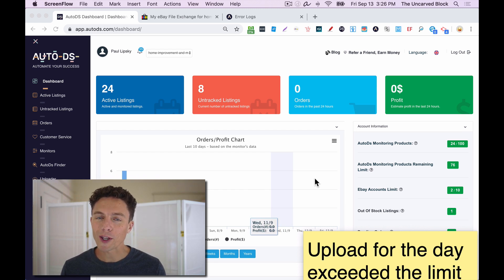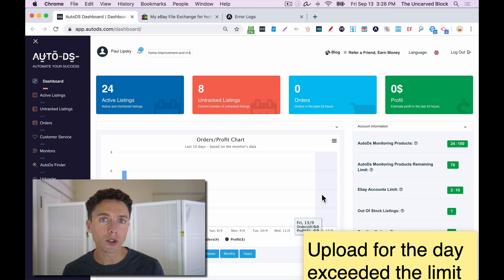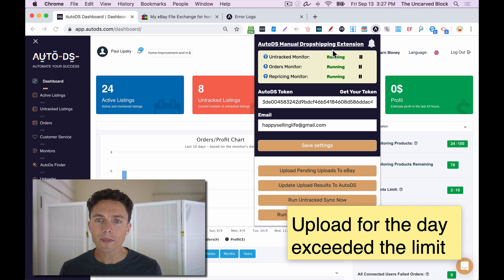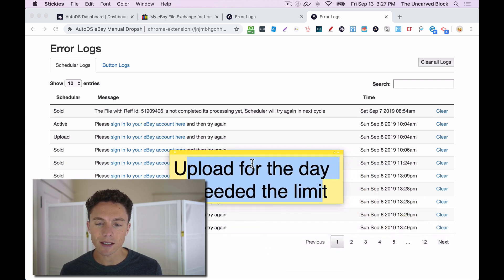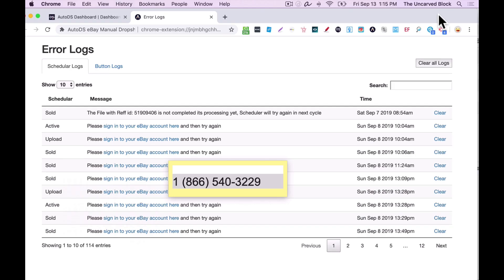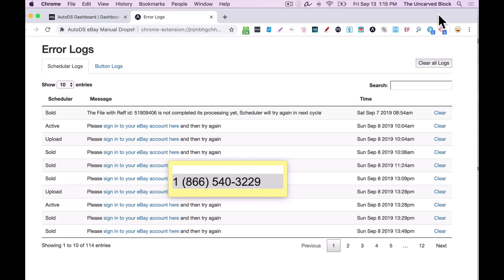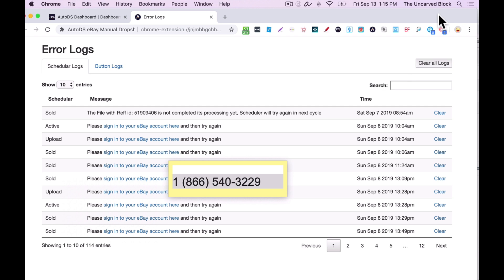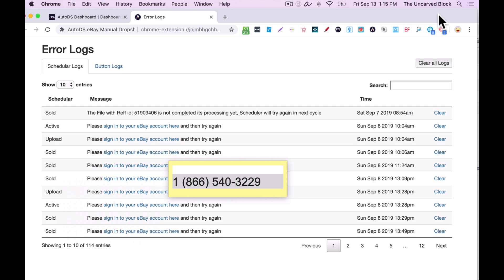How to Fix: "Upload for the day exceeded the limit" in the eBay File Exchange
"Upload for the day exceeded the limit." If you got this error while using the eBay file exchange or while using AutoDS, it is very easy to fix! In this video I show you how!